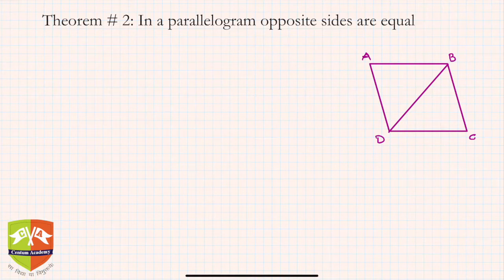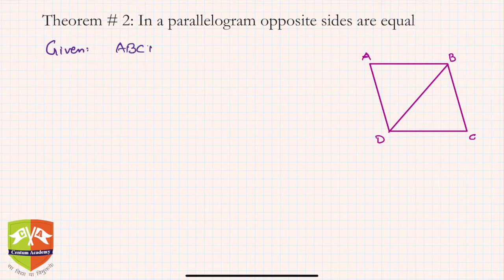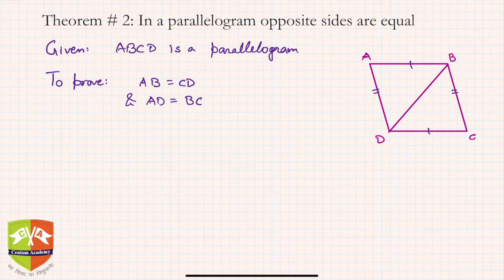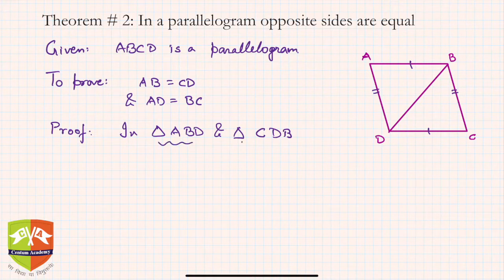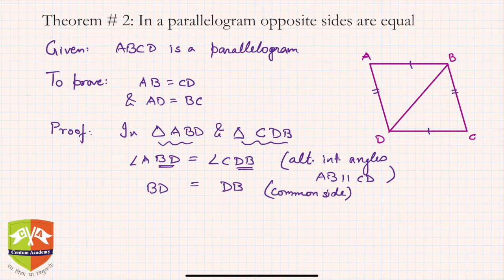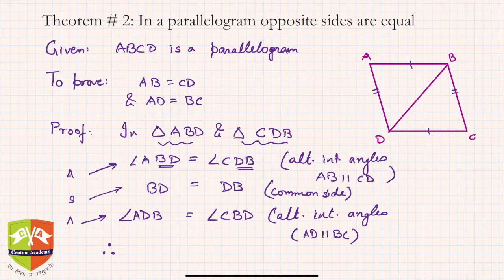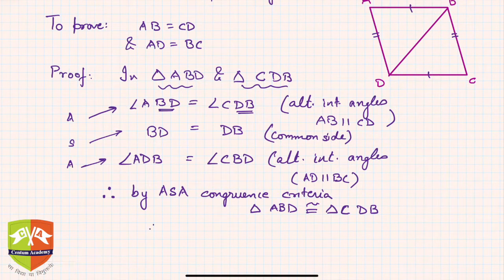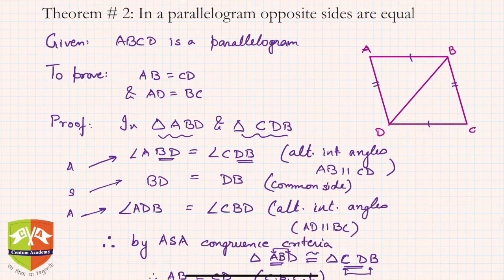[QUADRILATERALS]: 09.Properties of a Parallelogram. Theorem 02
Chapter Name: Quadrilaterals
Topic: Properties of a parallelogram.
Theorem # 02:In a parallelogram opposite sides are equal.
Grade: IX
Author: Tushar Sinha